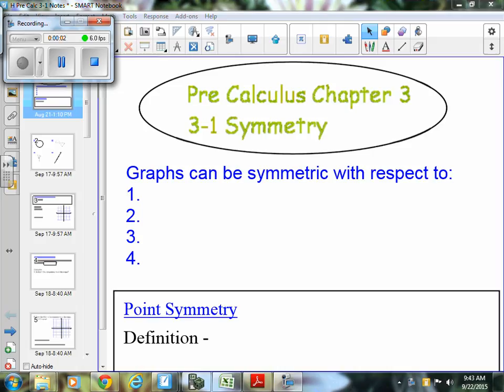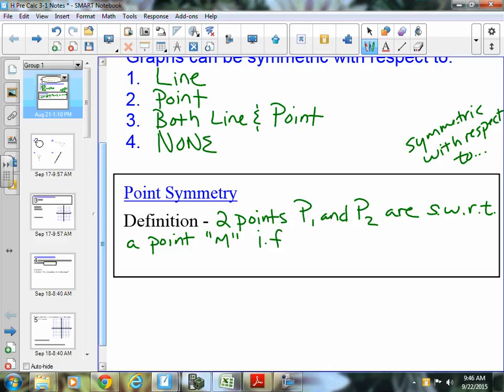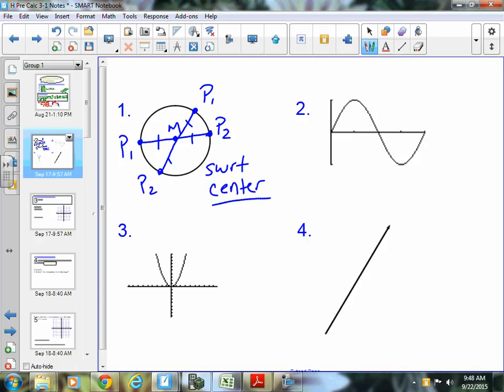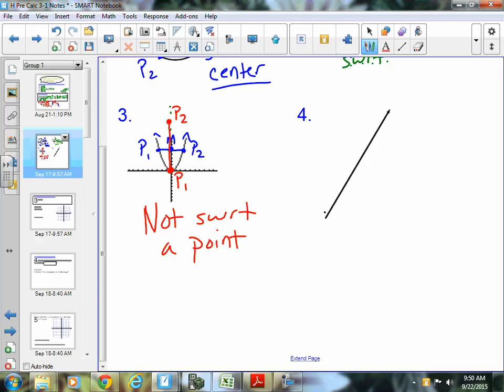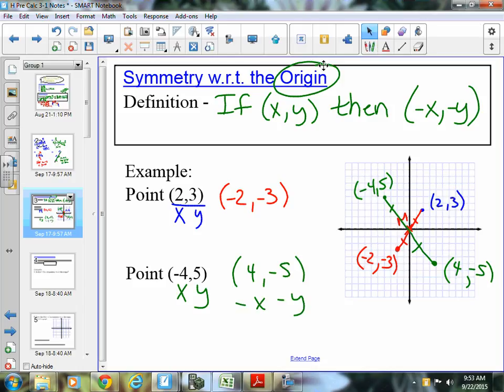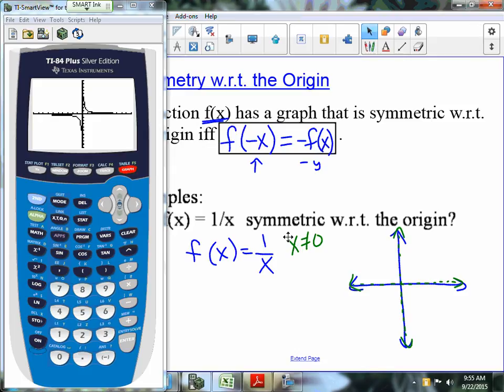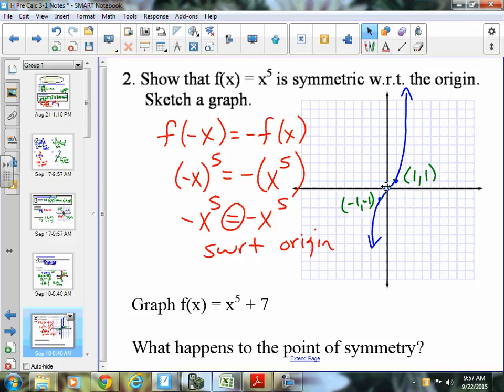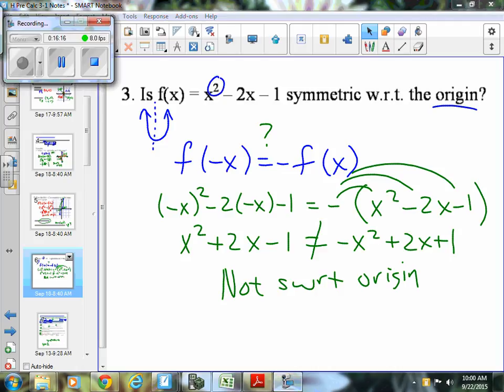3 1 Day 1 Video